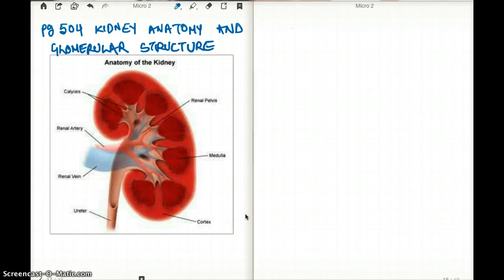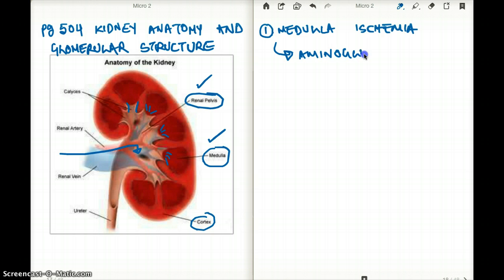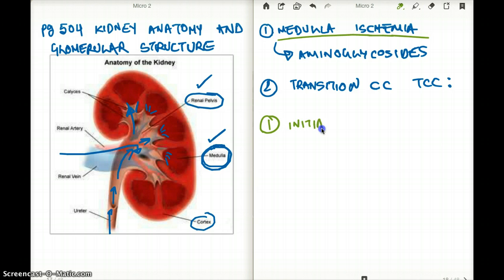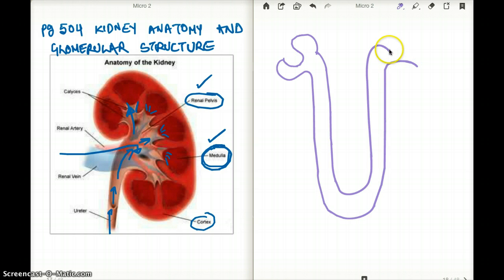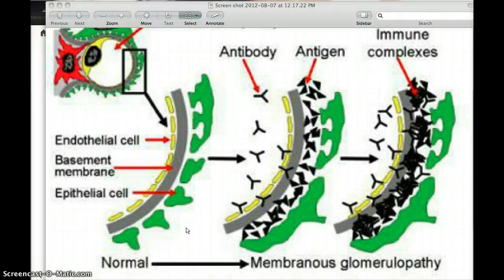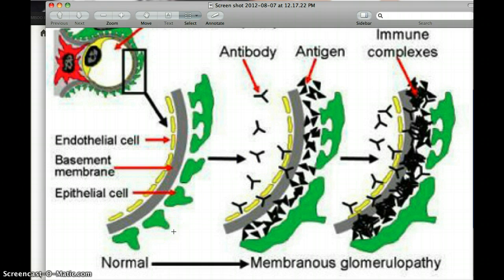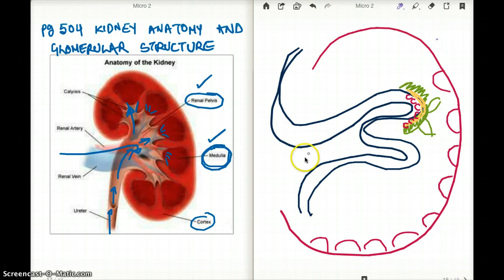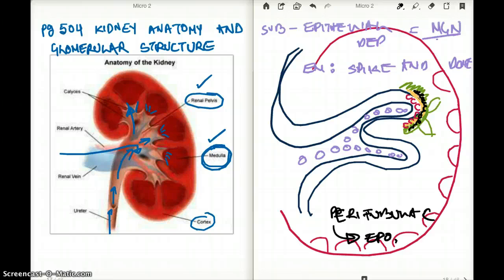504 FA 12 : KIDNEY ANATOMY AND GLOMERULAR STRUCTURE